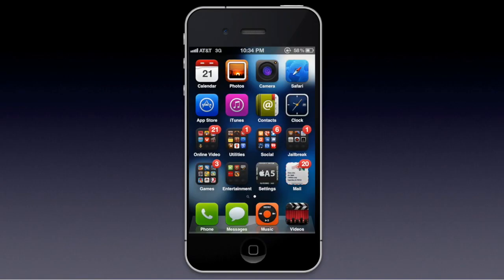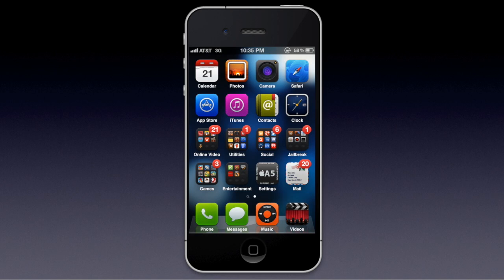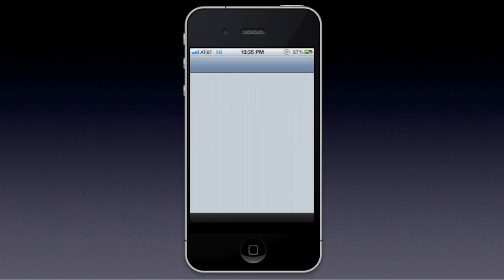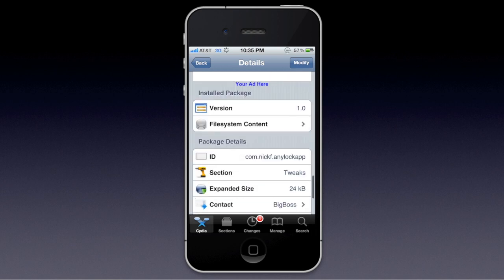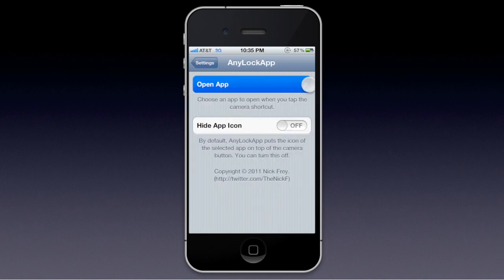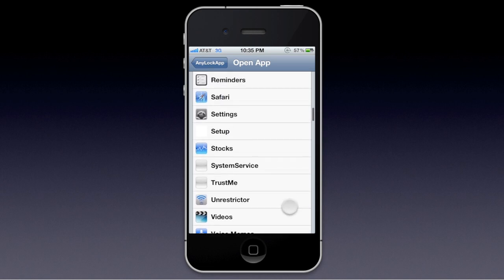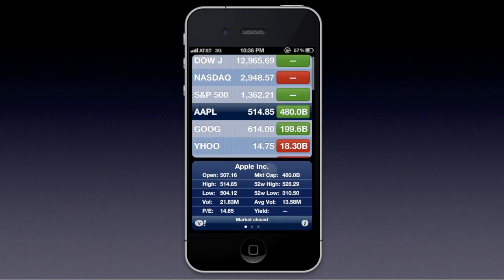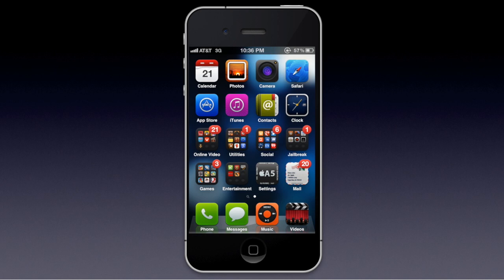AnyLockApp - Launch Any App From Lock Screen - iOS Jailbreak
stephentutorials stephen tutorials theinstantupdate the instant update steel show ipad iphone 4s ipod touch jailbreak ios 5.0.1 absinthe greenp0ision inififolders apple app applications folder cydia 3g unrestrctor unrestricted unrestrict facetime store itunes on download data display recorder screenflow screen capture dreamboard change phone theme os operating system